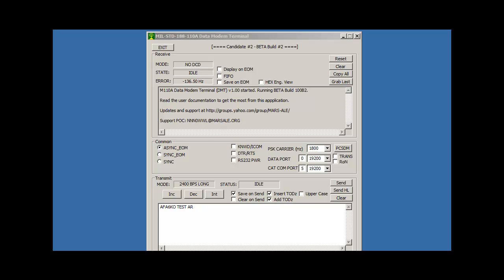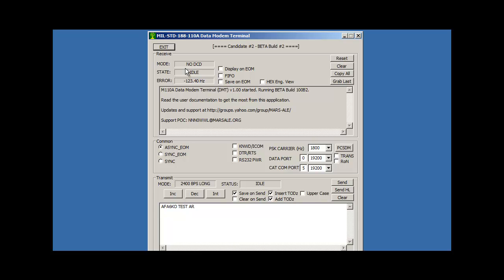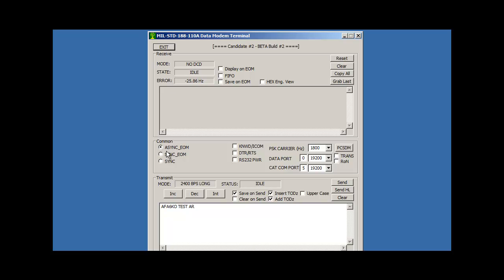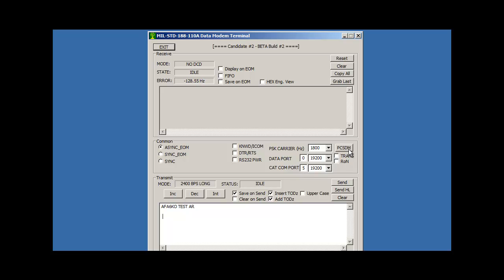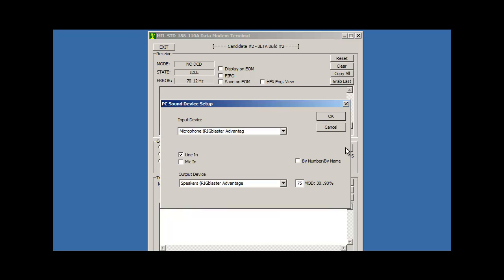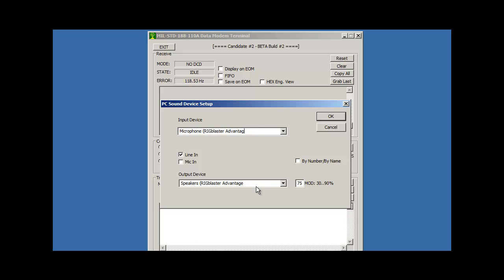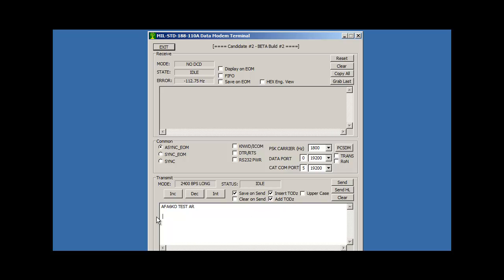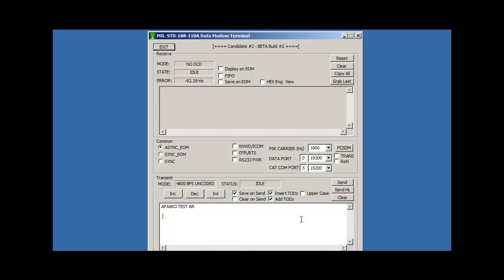M110A update 1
Update install information